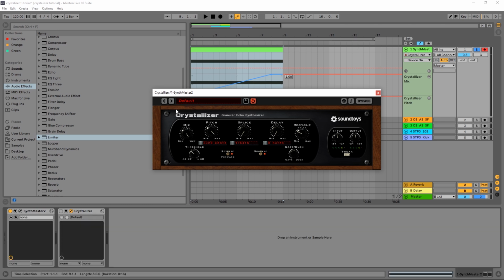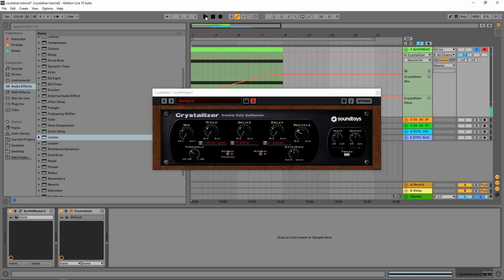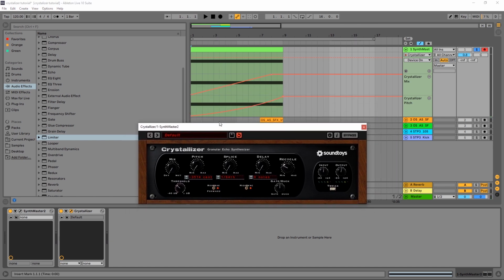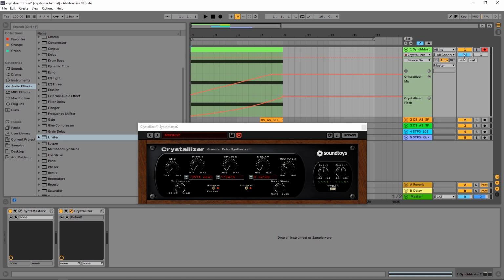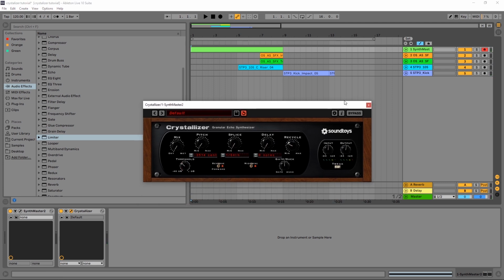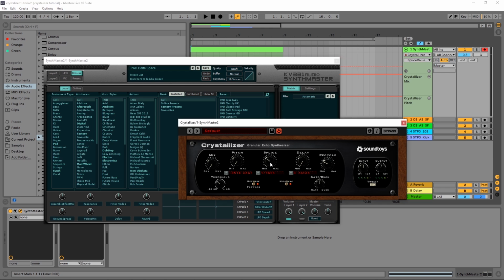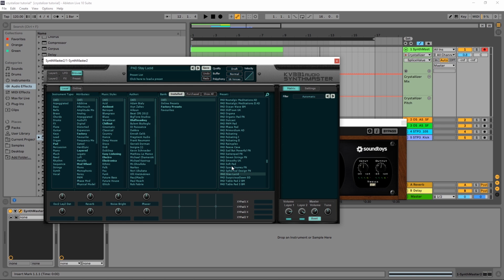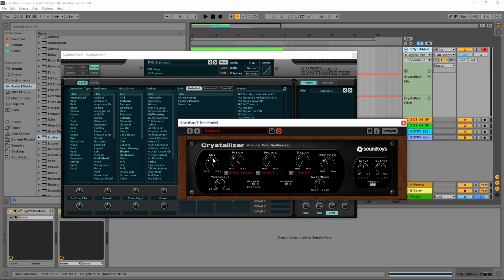TMT | Crystallizer by Soundtoys | Turn any Synth Patch into an Epic Riser Effect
In this video tutorial, Two Minute Tuesday edition, Joshua Casper shows you how to make any patch - chords, pads, leads - into epic riser build-up effects (FX) using Crystallizer by Soundtoys. The Crystallizer VST Plugin is a granular echo synthesizer that has a number of useful functions and this one is just one more on that list.

About Crystallizer VST Plugin

Granular Echo Synthesizer

Pitch shifting granular reverse echo. A mind-warping sound design trip.

Crystallizer is an otherworldly creative effect that transforms instruments using a combination of pitch shifting and reversed echo. Based on the Eventide H3000’s innovative “Reverse Shift” algorithm, Crystallizer brings granular echo slicing, old-school pitch shifting and powerful new features together into one inspiring tool.

If you listened to the radio in the late 80s, you’ve heard the Crystal Echoes effect from the Eventide H3000 effects processor. The sound is absolutely unmistakable, and has been used on countless records to transform simple chords into epic soundscapes. Once musicians and engineers got their hands on this unique technique, and realized how it instantly turned minimal guitar lines into shimmering symphonic textures, there was no going back. You can hear it on hundreds of records—from 80s anthems, to ambient compositions, to modern indie rock and chillwave. And now you can have it, too.

Getting the Glitch Right

Because Soundtoys’ founders actually designed algorithms for the original H3000, you can be sure we didn’t rest until we’d recreated its icy tones flawlessly. One of the key elements of the Crystallizer sound is its old school pitch shifting. Modern pitch shifters (like our own Little AlterBoy for example) use sophisticated mathematical algorithms to transform music and vocals as naturally as possible. The original old school devices (like Eventide’s classic H910 Harmonizer) used a simpler resample and crossfade technique that introduced audible artifacts in the pitch-shifted audio. This retro technique adds a glitchy character to the sound that is an essential part of Crystallizer’s 80s-futuristic charm.

Upping the Ante

Once we nailed the sound of the original effect, we didn’t stop there. We put our heads together to improve it. We added MIDI sync and automation to give you precise creative control. A built-in Gate and Duck feature adds a new level of dynamic control over triggering echos, helping you keep this sometimes wild effect in check. You can also shape the sound with low- and high-cut filters to create bright shimmery blooms or dark, rich beds of sound. In short, we’ve brought a classic effect up to date with all the convenience and tweakability of a Soundtoys plug-in.

Instant Inspiration

Does “granular echo synthesizer” sound a bit hard to get your head around? Don’t worry. We’ve included over 200 ready-made presets that you can explore, organized into categories that make finding the perfect starting point for your tracks simple. We’ve included everything from the subtle to the all out psychedelic, so don’t be afraid to experiment! When you’re ready to go deeper, you’ll find plenty of tweakability and control for making your own signature presets.

Features

Recreate the classic crystalline sounds of the Eventide H3000
Turn simple melodies and chords into shimmering, textured soundscapes
Create rich, evolving effects with reverse echos and pitch shifting
Lock the the effect to your project’s tempo and even add custom automation
Transform guitar, bass, drums or loops into something completely new
An amazing tool for creative sound designers